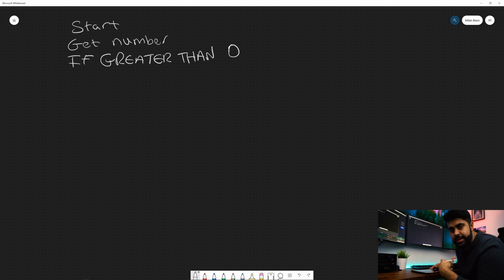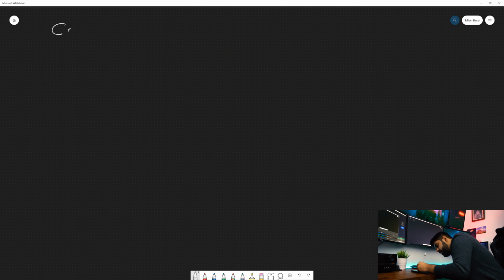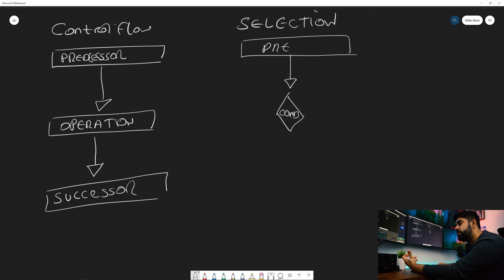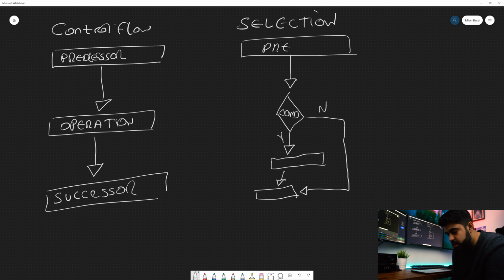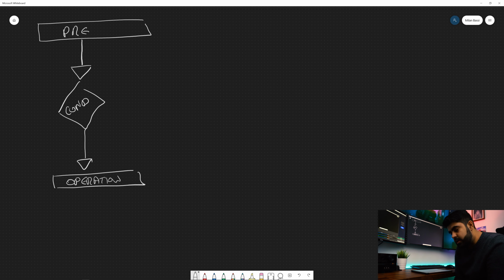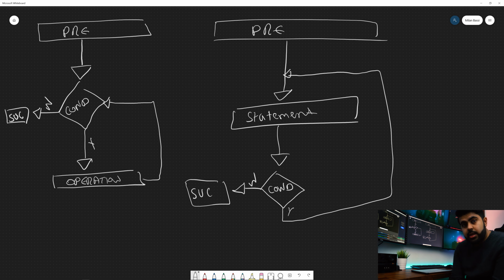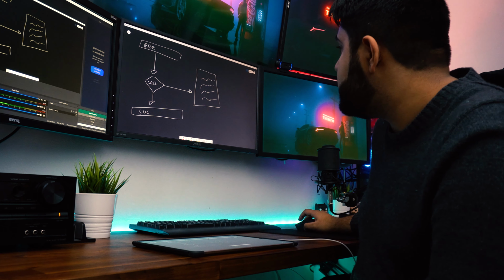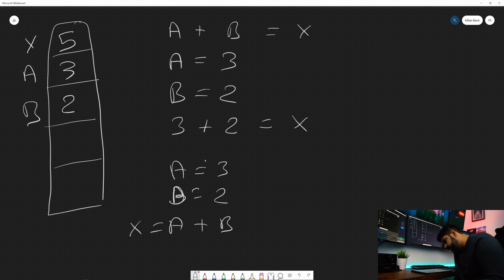Basic Programming Concepts to Use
Today we will be covering the basics you need to understand for how to begin programming. These concepts are essential for anyone looking to work with code or even just read it. In this video we will be covering pseudo code, Control flow, Selection, Iteration, Calls and data handling aka variables. These 6 coding concepts will really help you to understand and code easily.

These concepts are vital to understanding code no matter which programming language it is. In later videos in this series we will be looking into Java, Python and more topics!